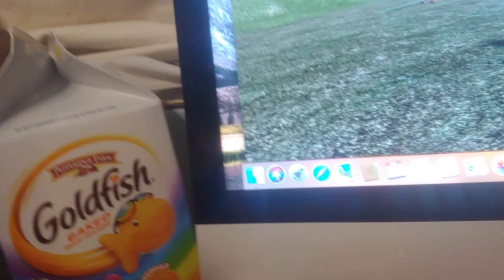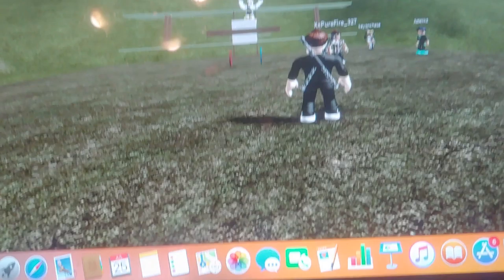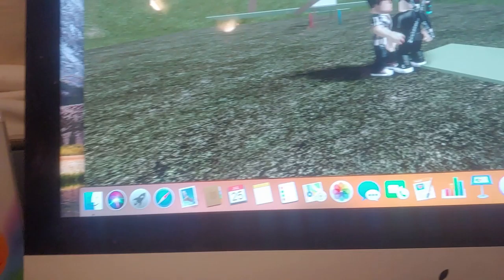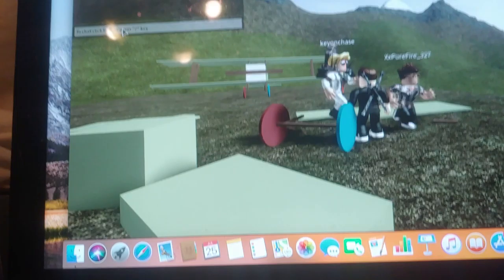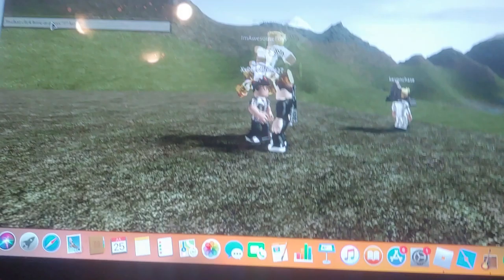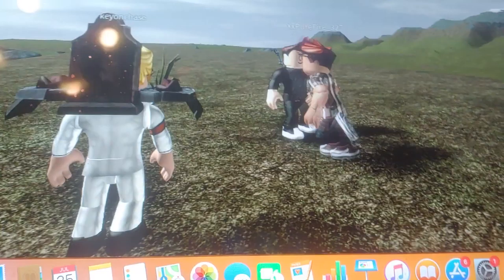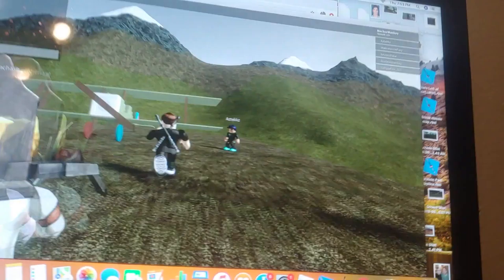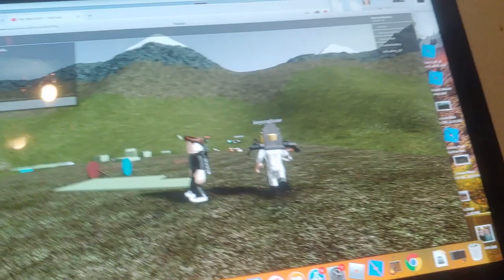Roblox Trolling! S1E9. Plane crashing!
Today I played a Roblox plane game and I crashed people's plane over and over again and I caught their reaction